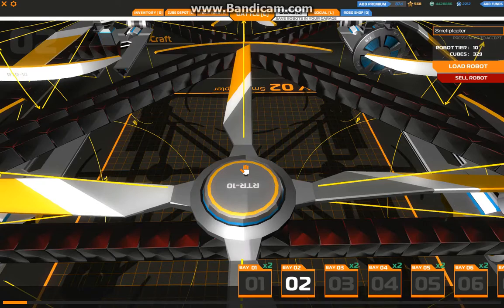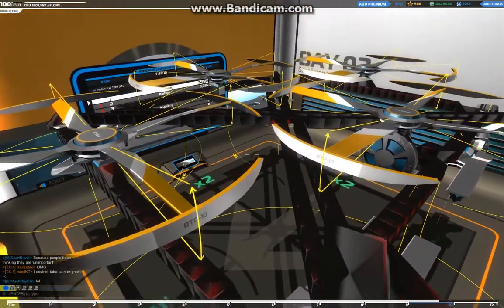Robocraft - T10 MSMG Heli 'Smeliplopter'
This is a stupid way to build and I hate that you can win matches with it. At least I figured out a better way to orient the rotors than most.